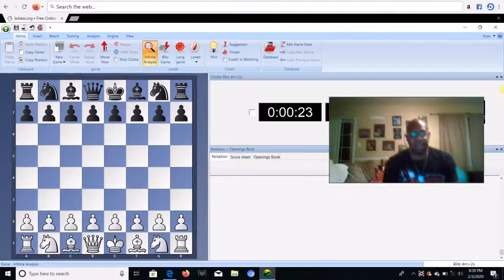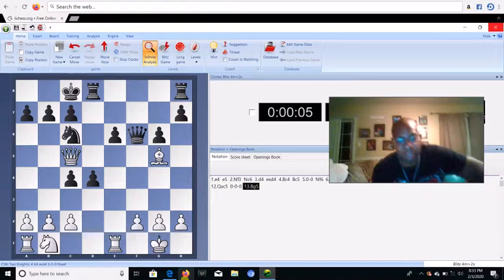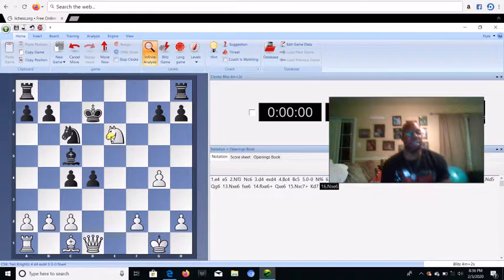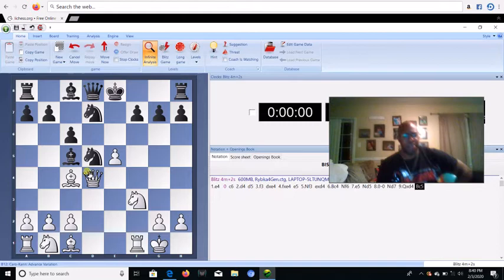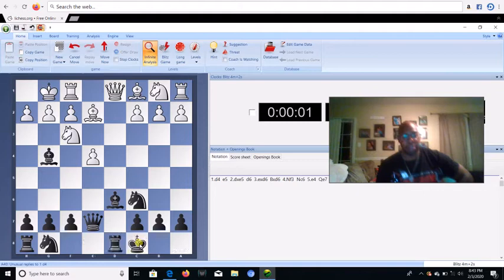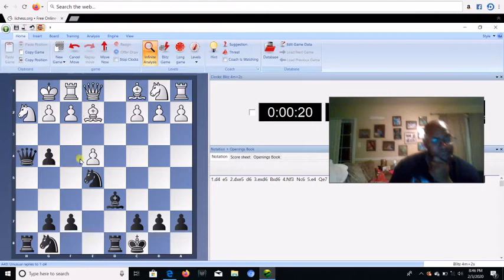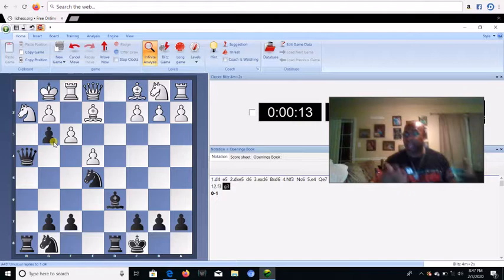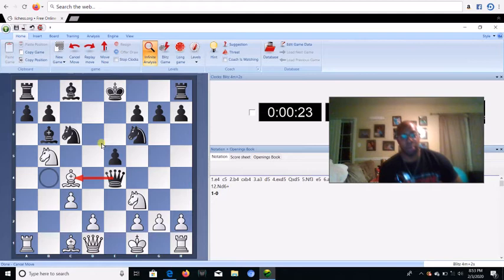Tactical Opening Repertoire That Crush In Bullet Chess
Maurice Bishop explains a few opening repertoire that can crush in bullet chess. Enjoy!

Lichess.org - Poet1986